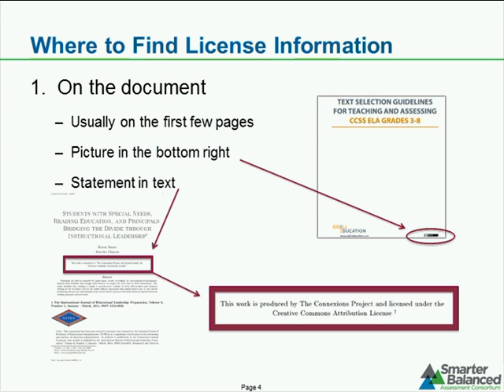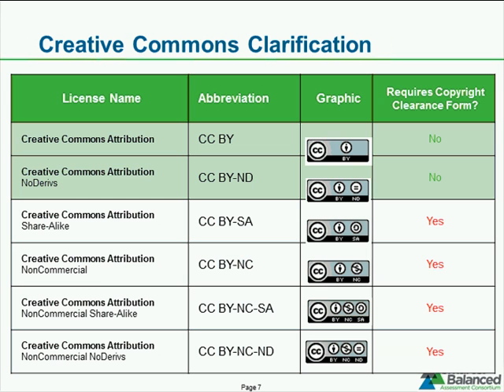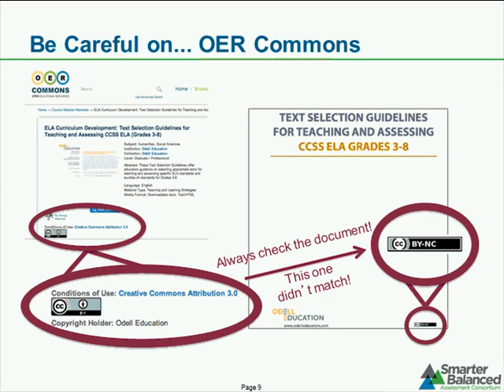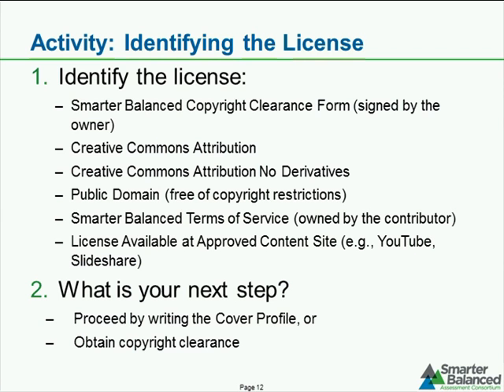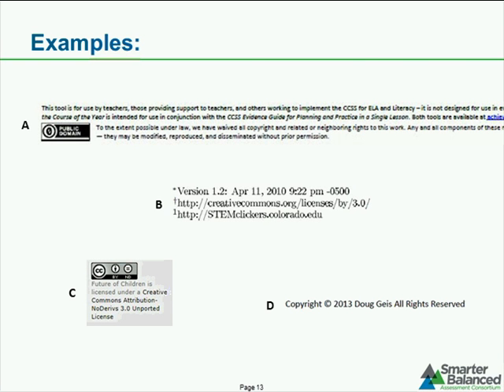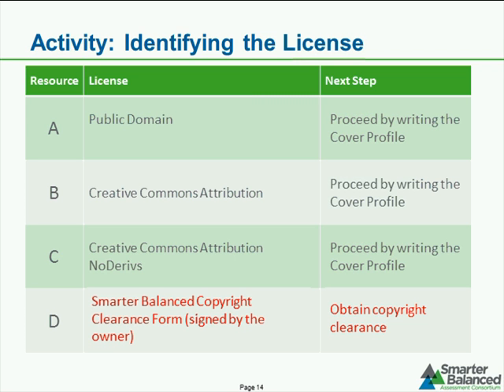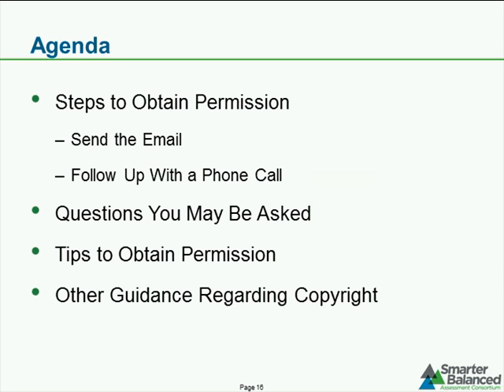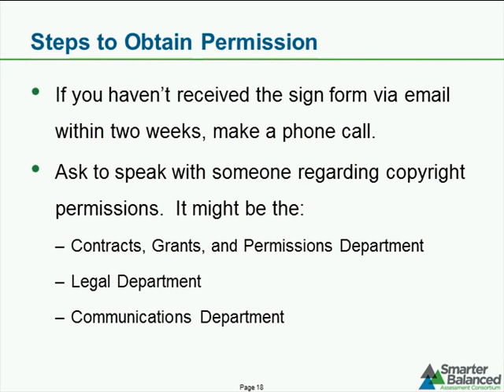Copyright SD Update